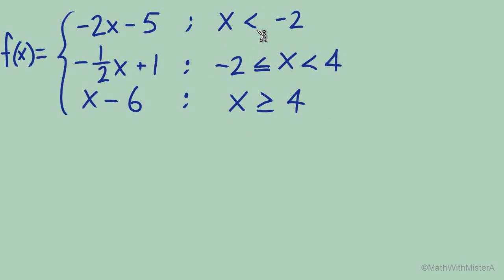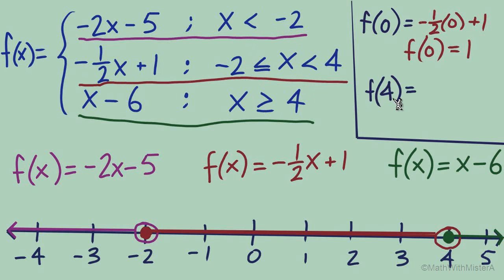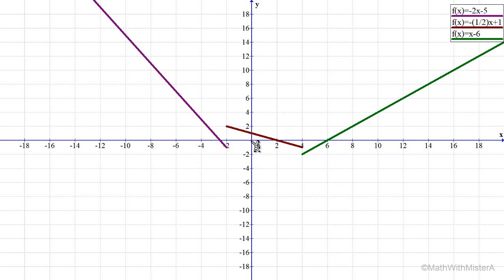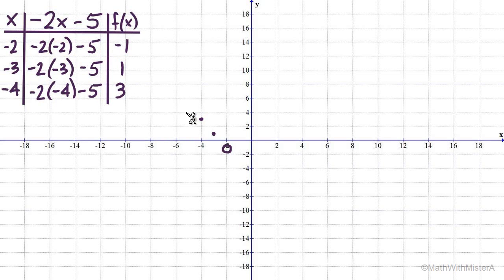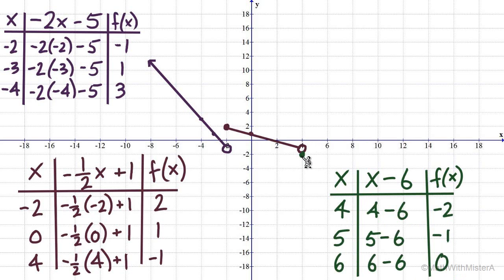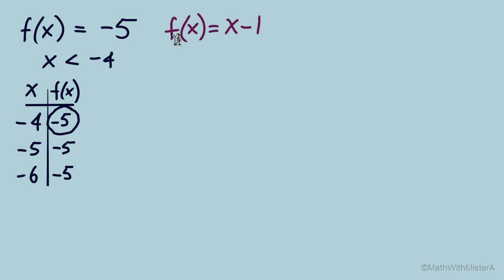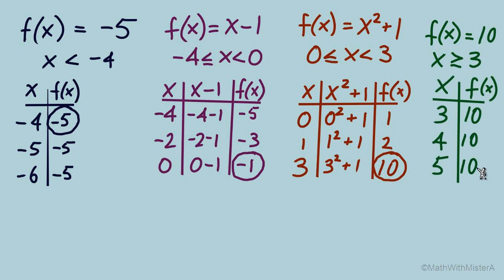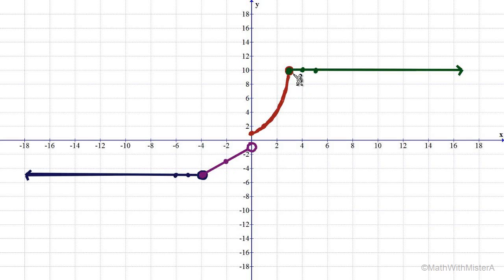Piecewise Functions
This video gives a quick breakdown of piecewise functions with two examples. Grab a pen and paper and work along with the video! Remember, you can pause and rewind whenever you want.!